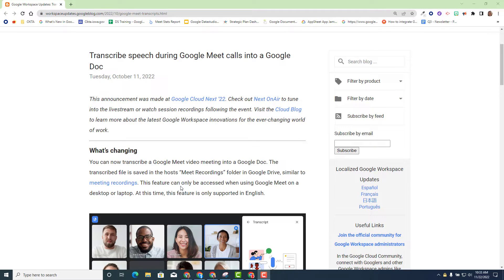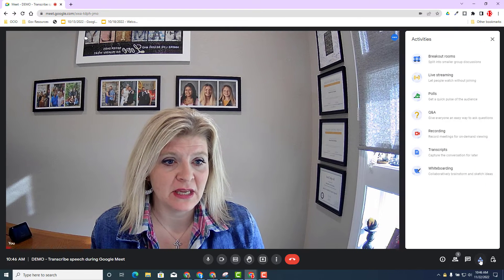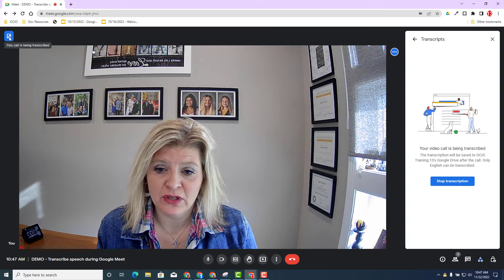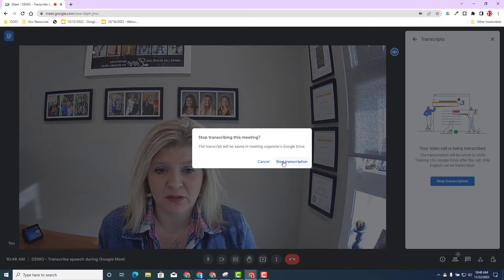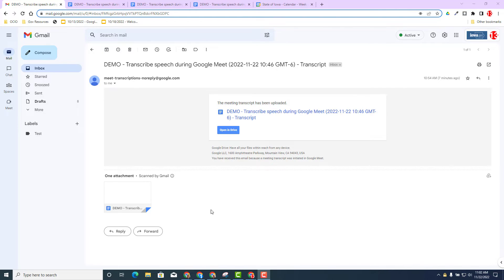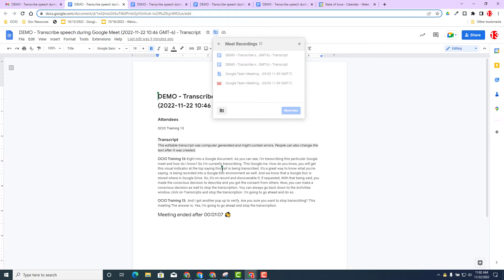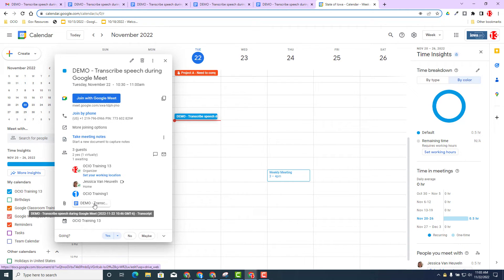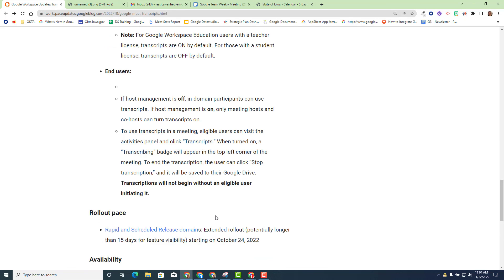Transcribe speech during Google Meet calls into a Google Doc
🔗Google Workspace Update: Transcribe speech during Google Meet calls into a Google Doc